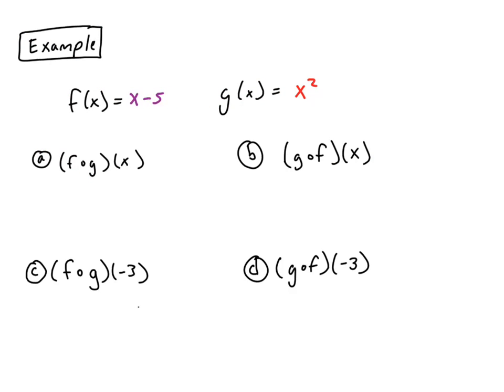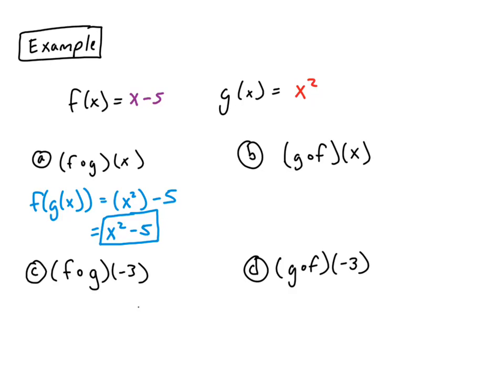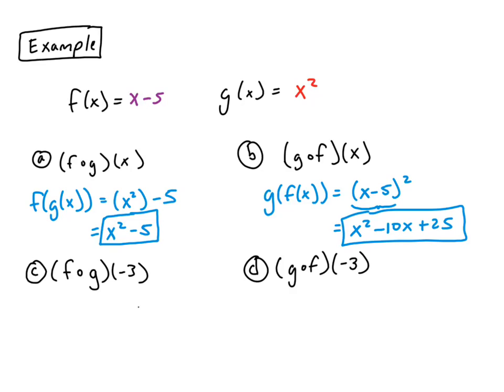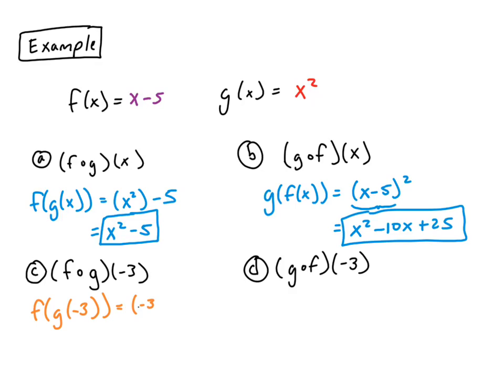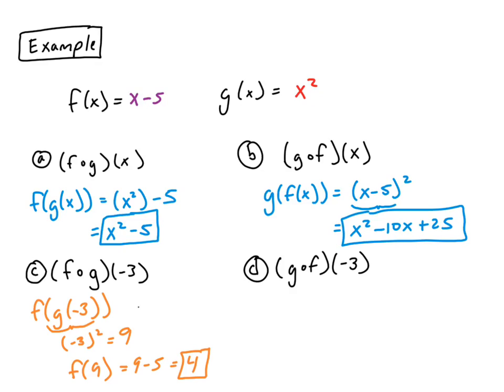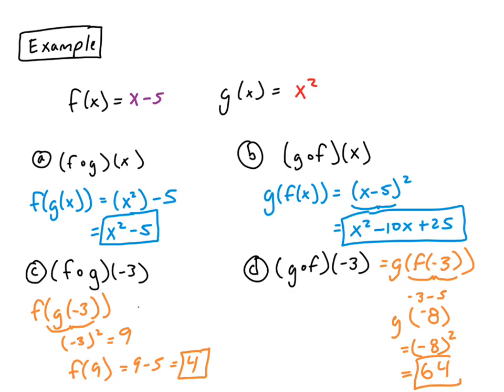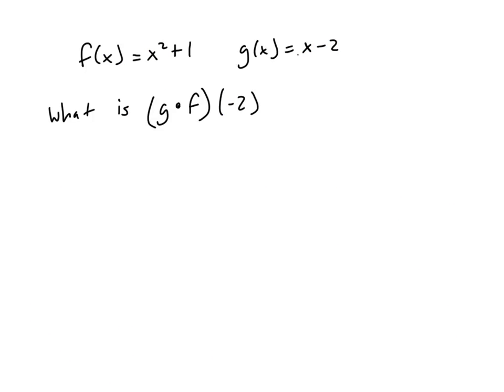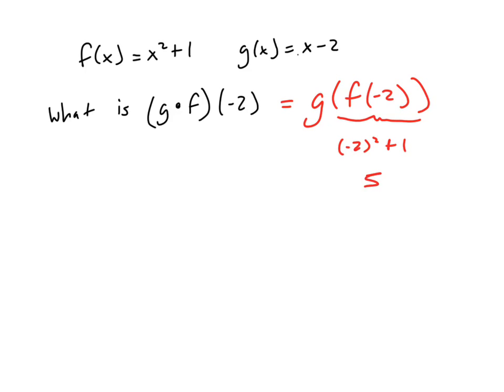6 6 Add on Notes